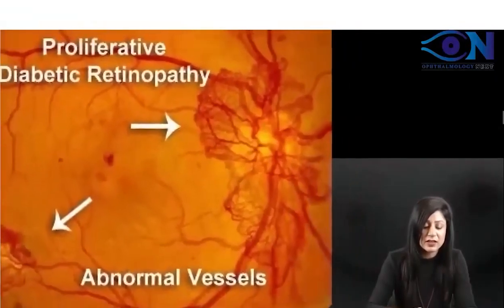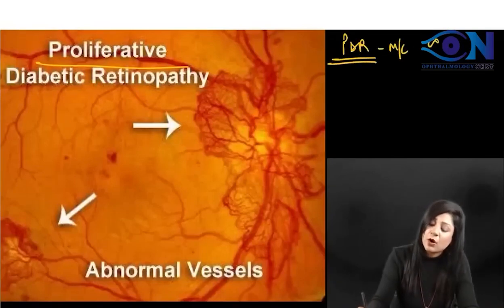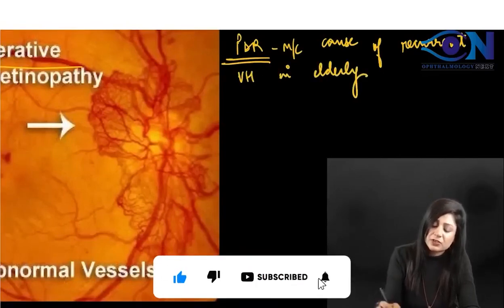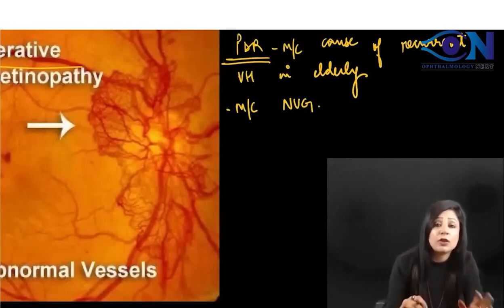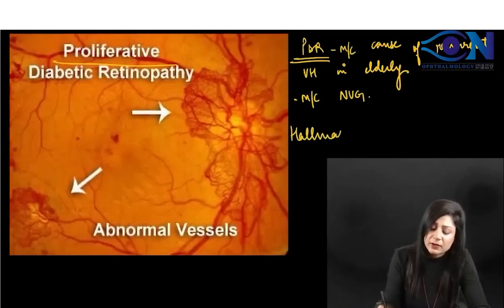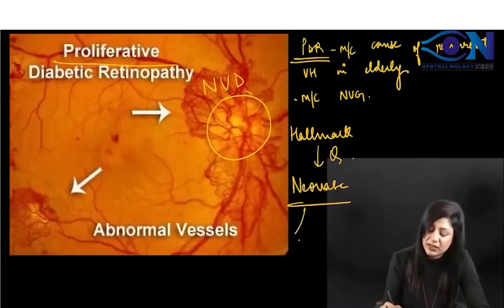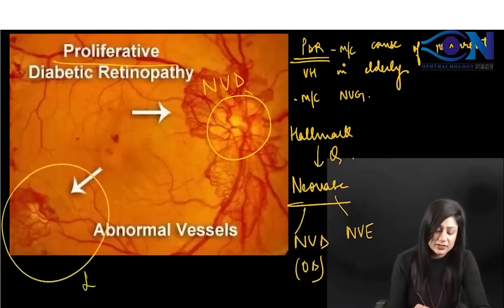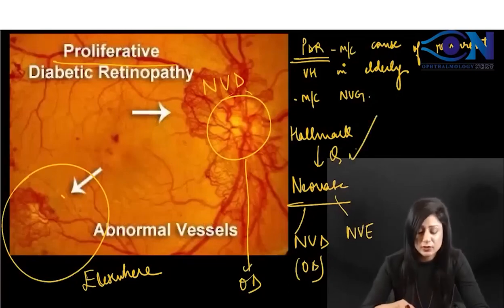Ophthalmology Rapid Revision_Image Based Question_16 || Dr. Niha Aggarwal